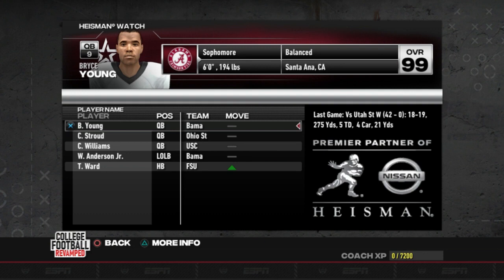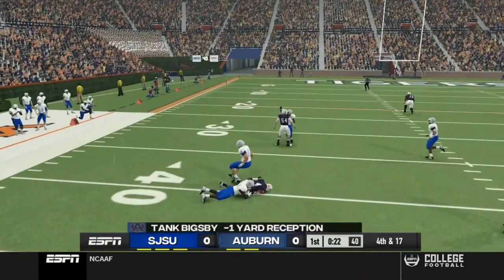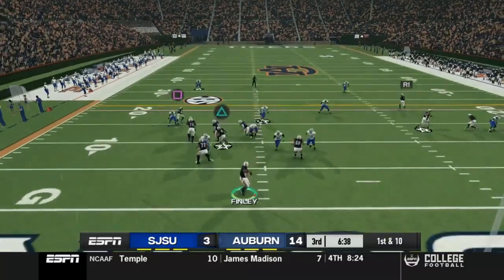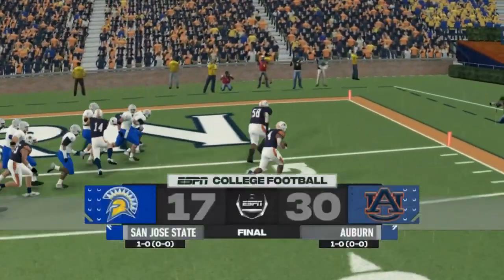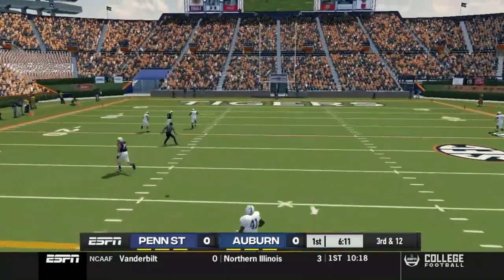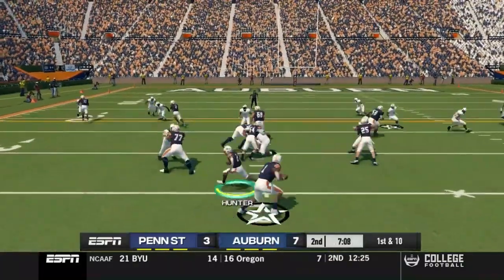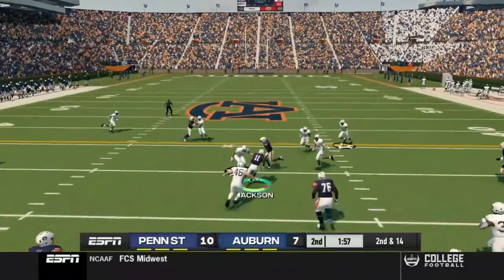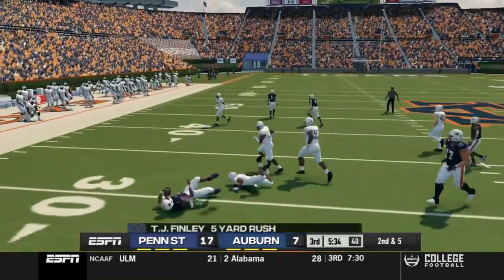Tank Bigsby Heisman Challenge (EP 2) Showing the Receiving Skills (NCAA 23)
In episode two of our Tank Bigsby Heisman Challenge, we take on San Jose State and then look to a big match-up against Penn State.